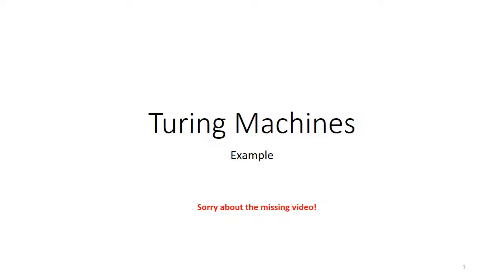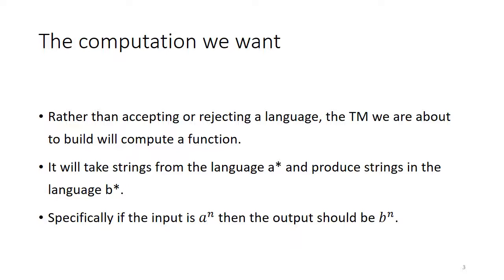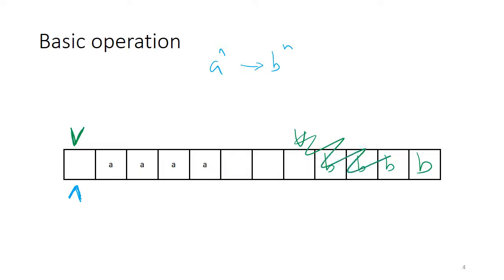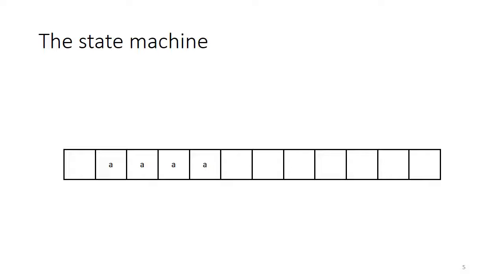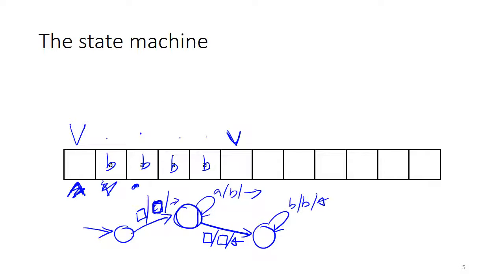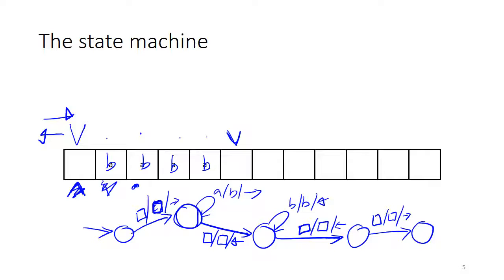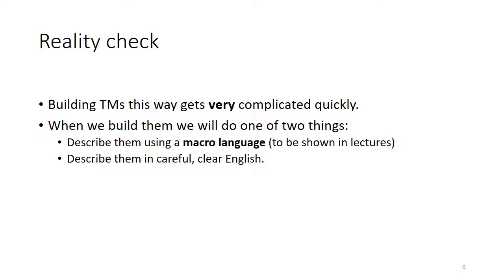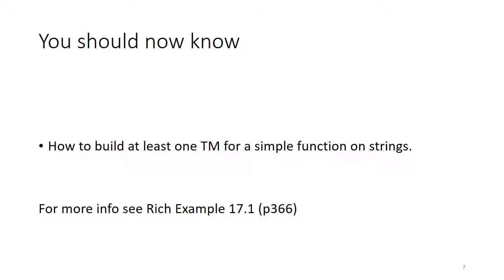[9a-3] Turing Machines - Example (COMP2270 2017)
We messily construct a Turing Machine to compute a very simple function on strings. We will see how complicated this can get, motivating the introduction of the more succinct notations we will discuss later.

Apologies for the lack of a camera feed - I made a mistake with the recording settings and didn't notice until I was finished.